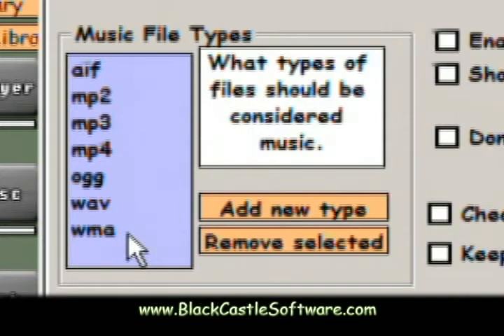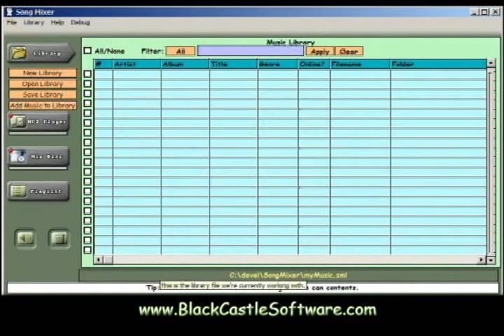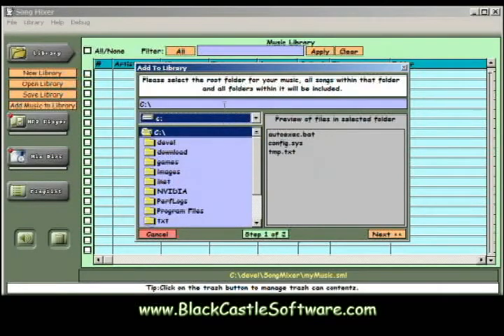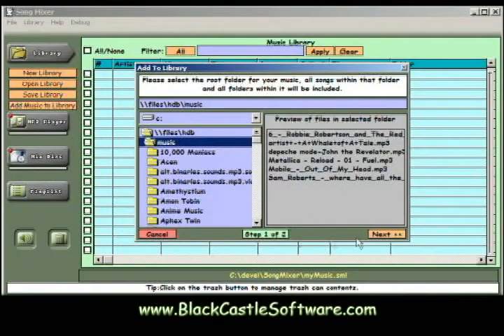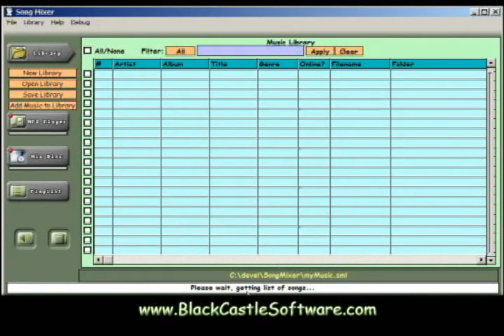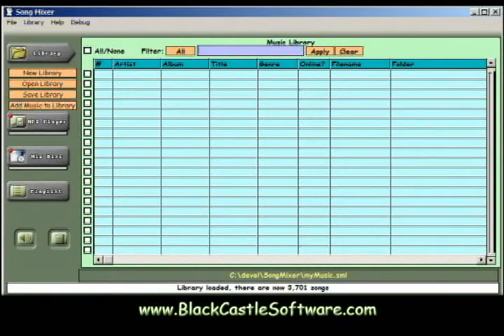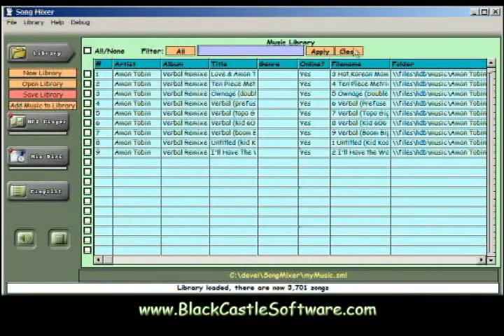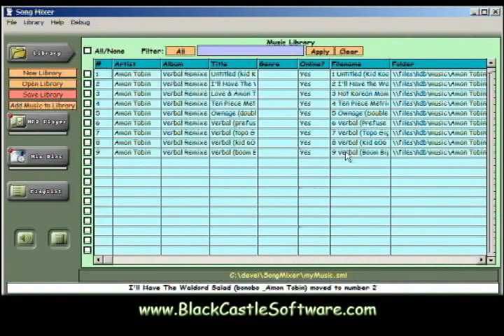Song Mixer Part 1: Creating a Library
This is the first tutorial in the Song Mixer series, shows how to get started creating a library.